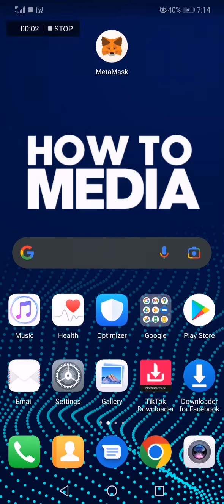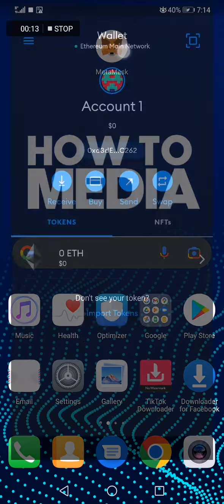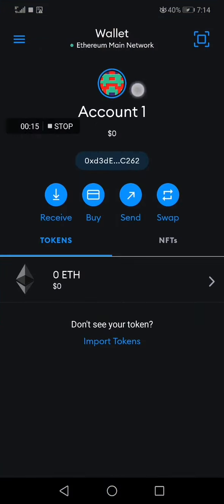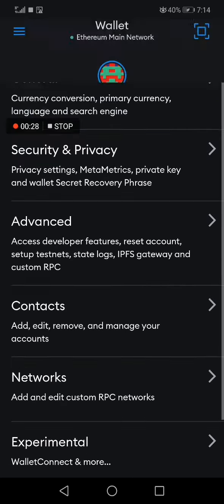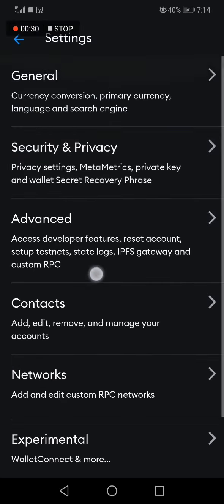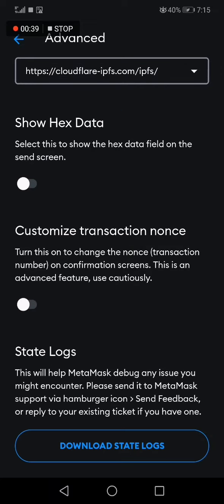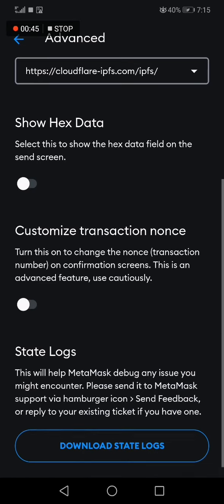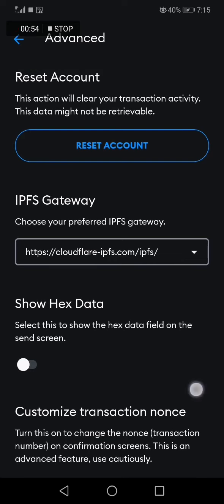How To Download State Logs on Metamask Crypto Wallet App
in this video we discuss :